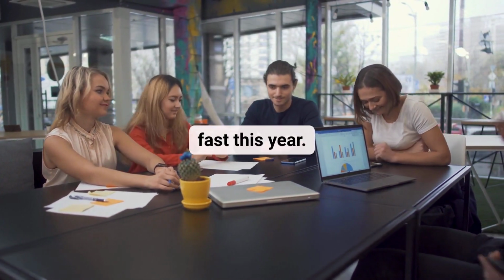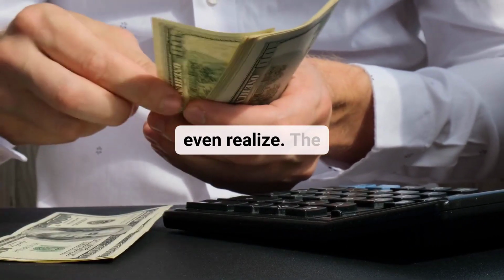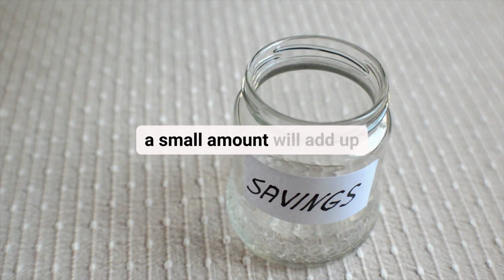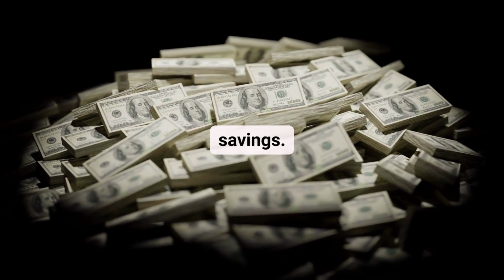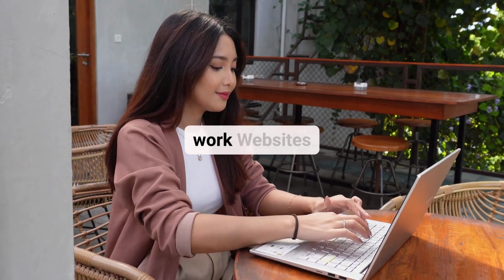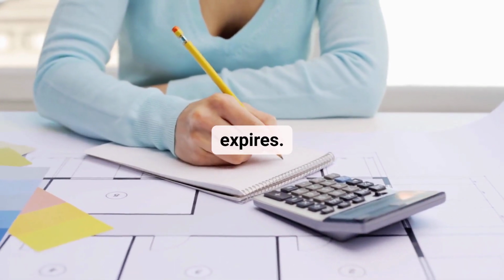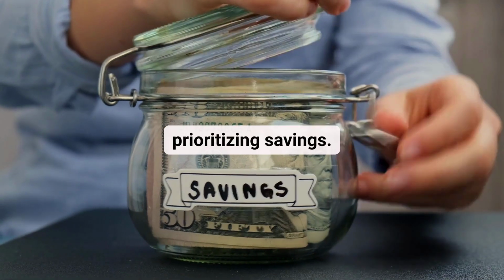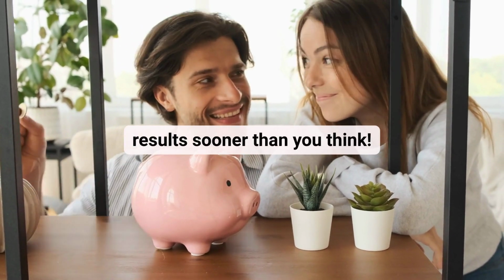How to Save Money Fast in 2025 - Practical Tips for Financial Success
Want to save money fast and achieve financial stability? In this video, we'll share practical financial tips that will help you cut costs, increase your savings, and improve your overall financial well-being. From creating a budget that works for you to reducing unnecessary expenses, we'll cover it all. Whether you're trying to pay off debt, build an emergency fund, or simply have more money in your pocket, these practical financial tips will help you get there. So, what are you waiting for? Watch now and start saving money fast!

The content shared on this channel is for informational and educational purposes only. The opinions expressed are based on personal experiences, research, and general financial principles. While we strive to provide accurate and up-to-date information, nothing presented here should be construed as professional financial, investment, or legal advice.

Before making any financial decisions, it's always recommended that you consult with a certified financial advisor, tax professional, or legal expert who can provide advice tailored to your individual circumstances.

We do not guarantee any specific results or outcomes from the strategies or advice shared in this content. Investing and personal finance involve risks, and past performance is not indicative of future results.

By using the information on this channel, you acknowledge and agree to these terms.

Some of the links in my videos and descriptions are affiliate links, meaning I may earn a small commission if you make a purchase through them, at no additional cost to you.

Please note that I only recommend products, services, or tools that I believe in and think could provide value to you. However, I encourage you to do your own research before making any purchases.